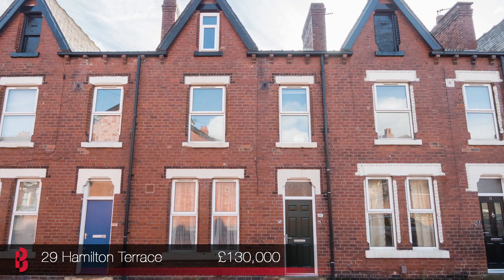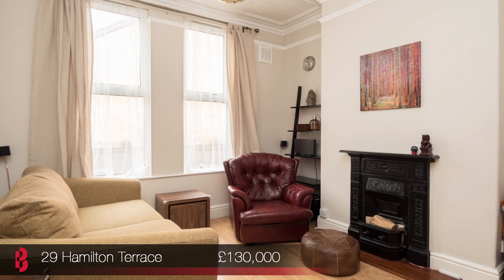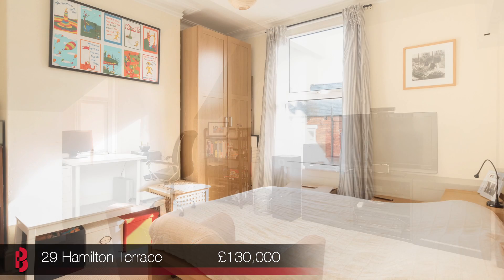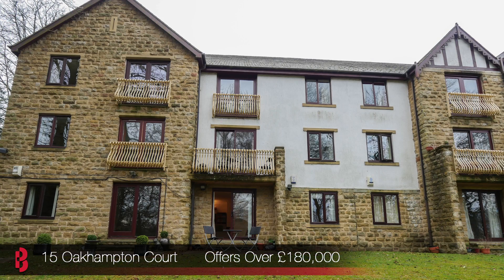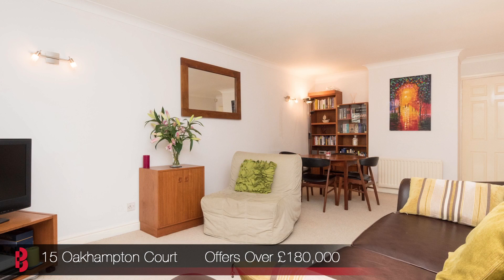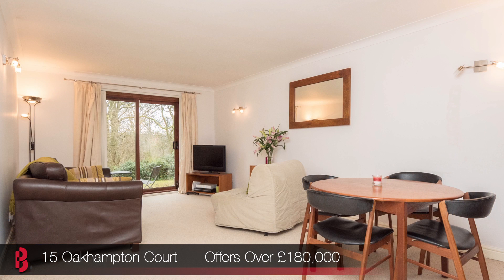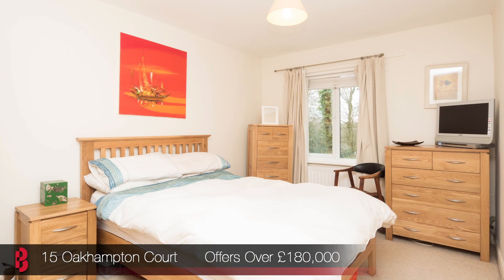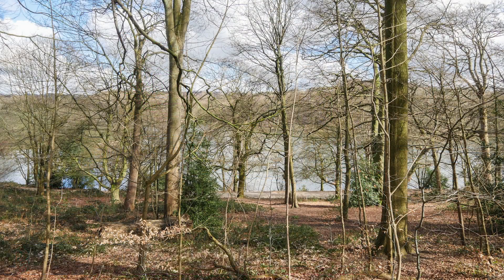Oakwood Property Launches - 18th April 2015